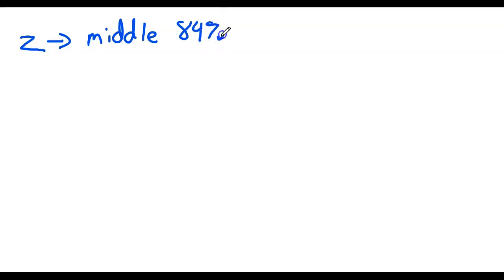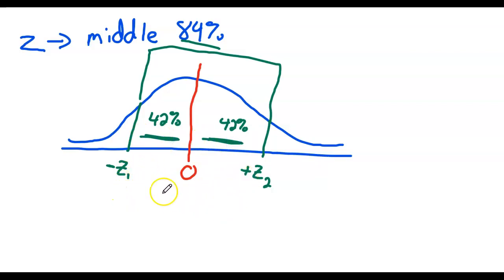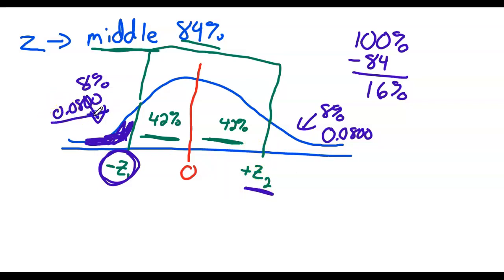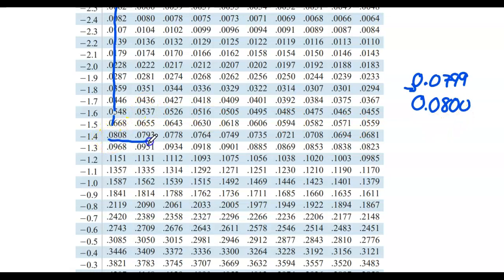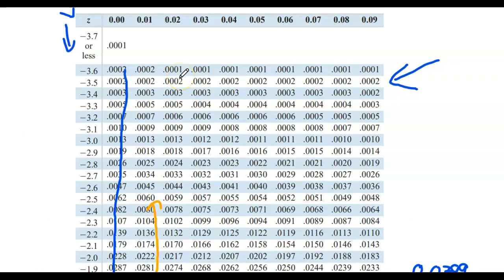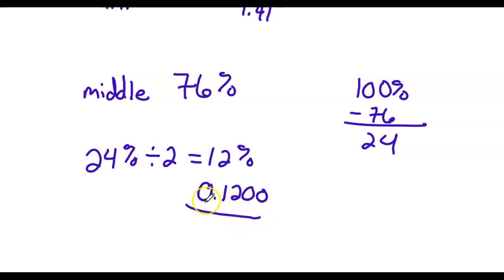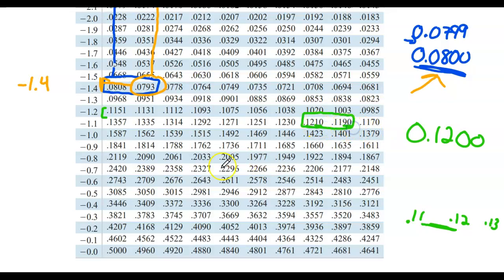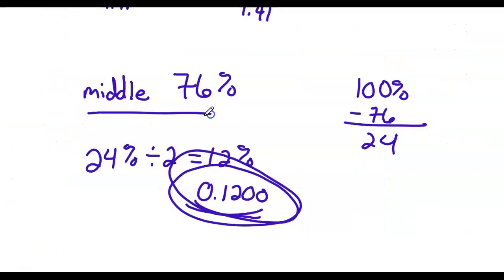Find z-score for middle %